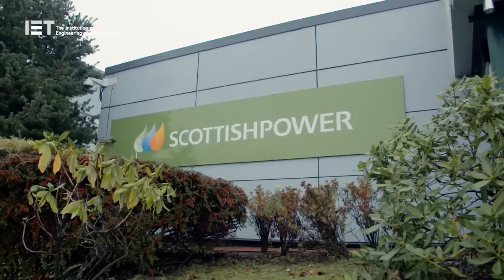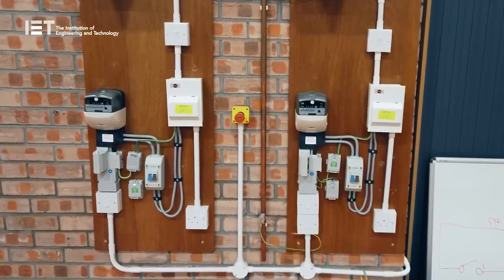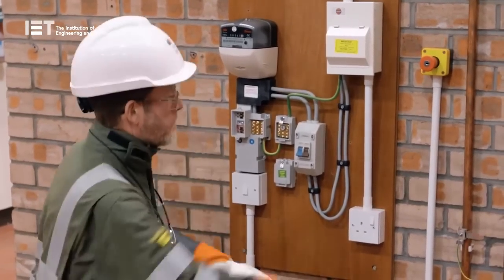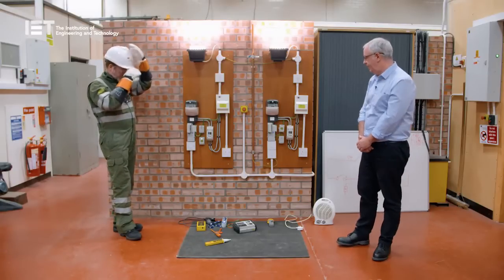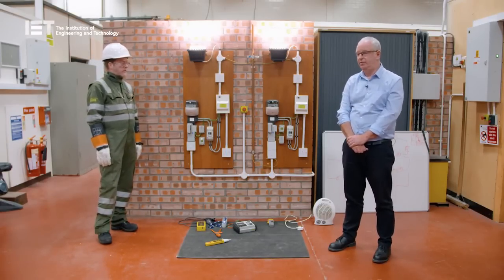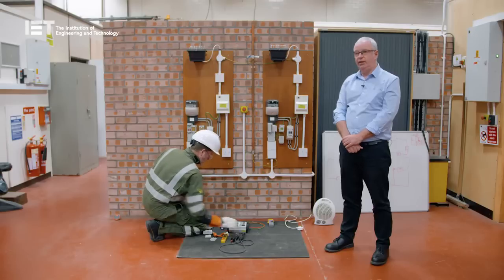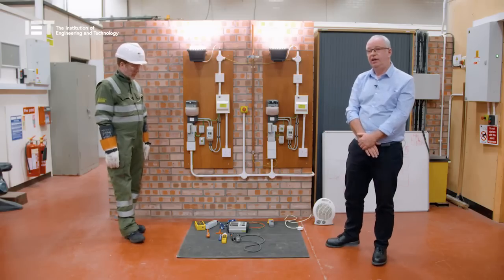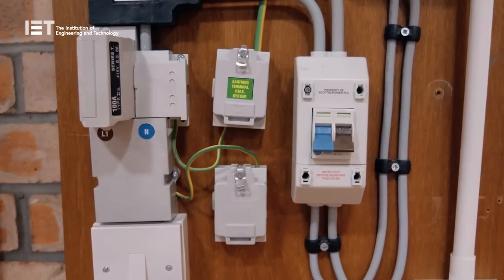Neutral Current Diversion Demonstration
Demonstration by Gordon Mackenzie and Andy Rennie.